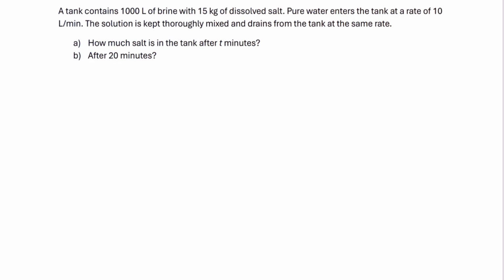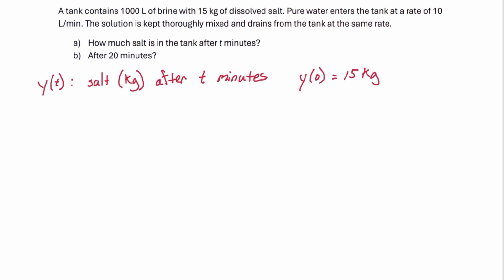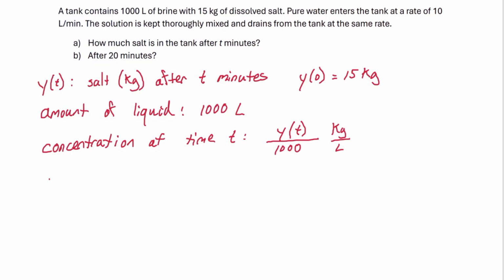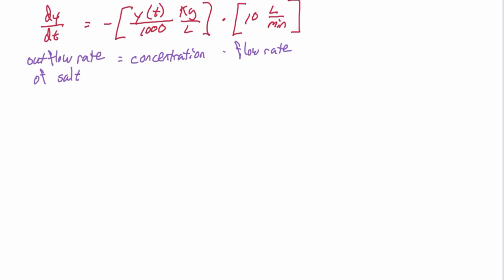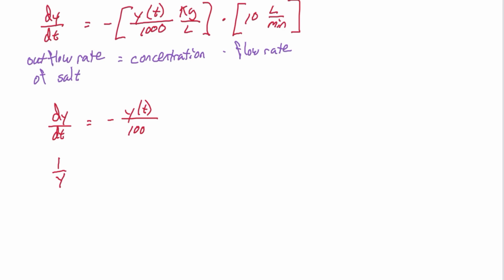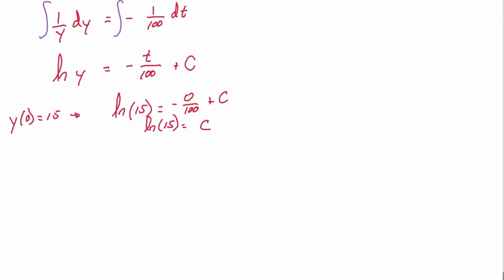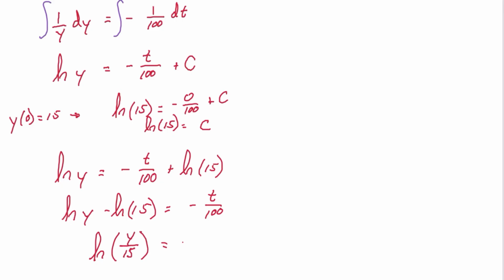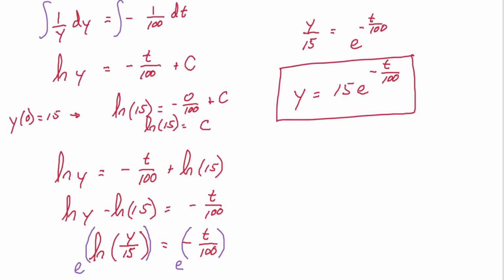Separable Equations Application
A tank contains 1000 L of brine with 15 kg of dissolved salt. Pure water enters the tank at a rate of 10 L/min. The solution is kept thoroughly mixed and drains from the tank at the same rate.
a) How much salt is in the tank after t minutes?
b) After 20 minutes?